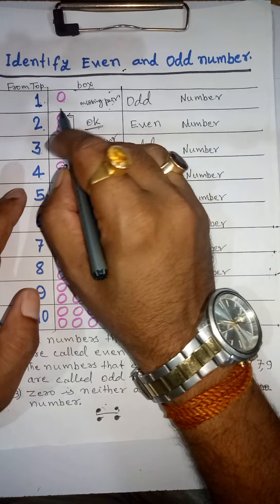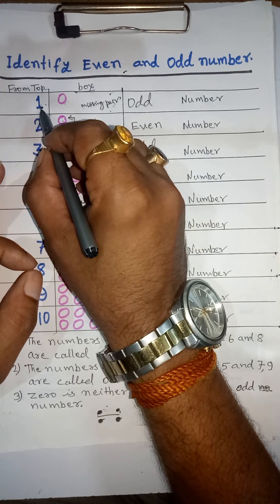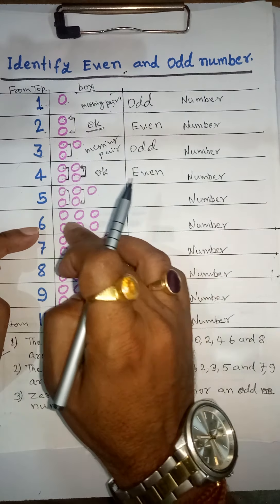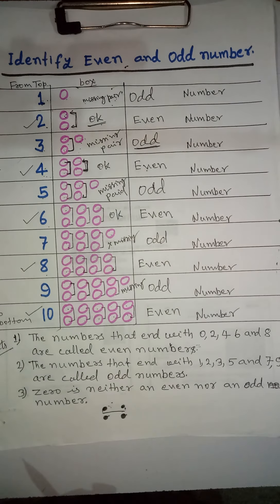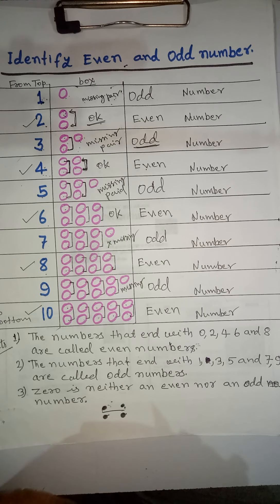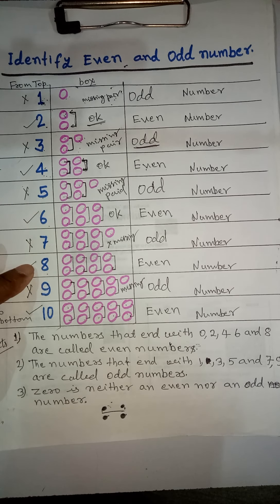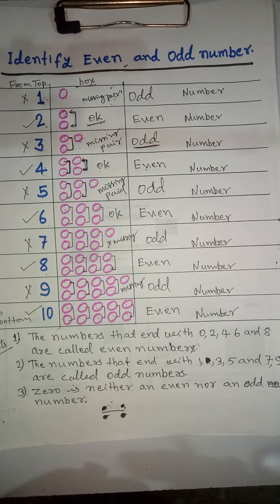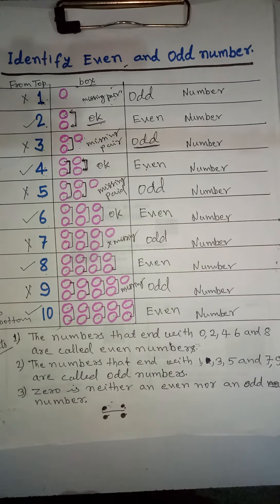Kids learning at "Learn Help Grow Rich"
Identify even and odd number.